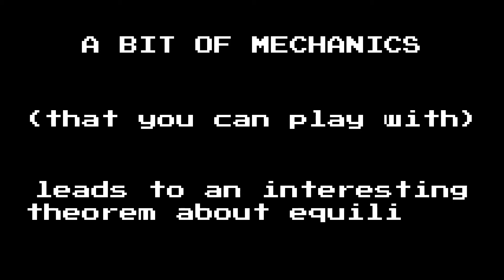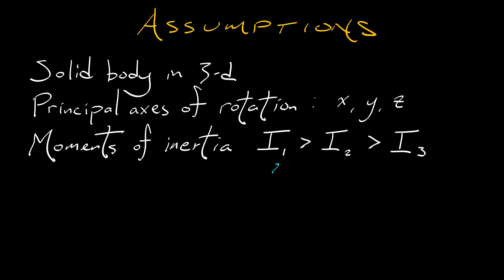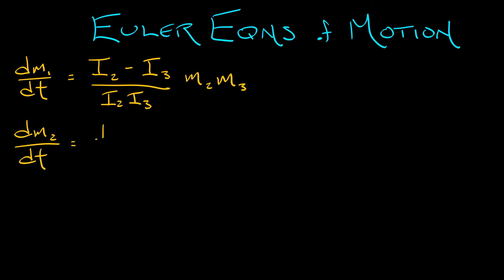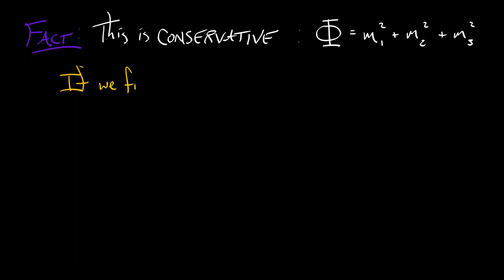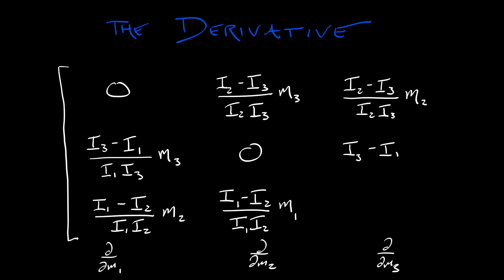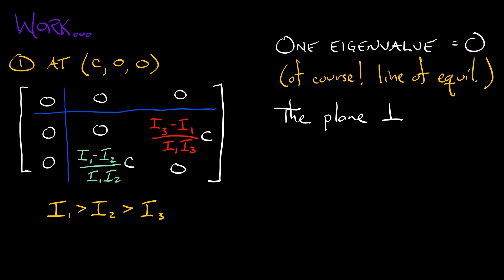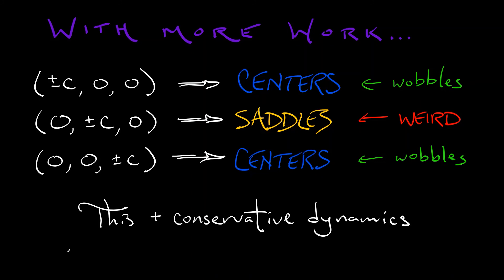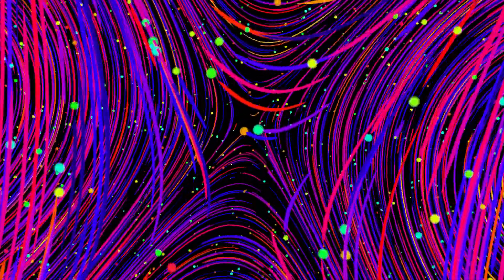ADS : Vol 3 : Chapter 3.4 : The Intermediate Axis Theorem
Here's a fun example of solid body mechanics that we can understand with a little help from equilibrium classification.